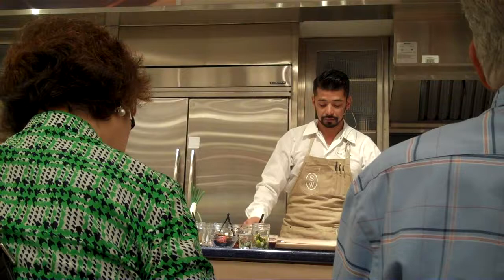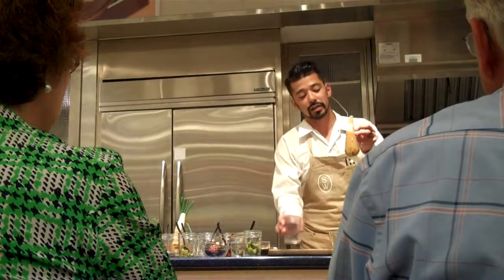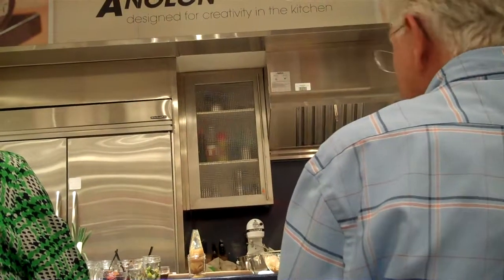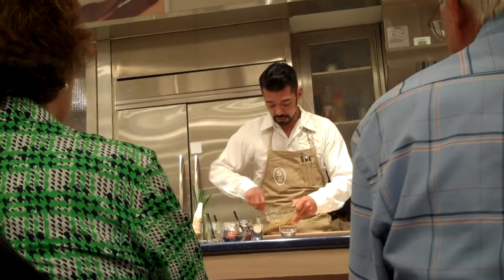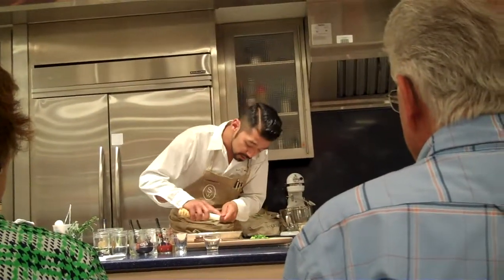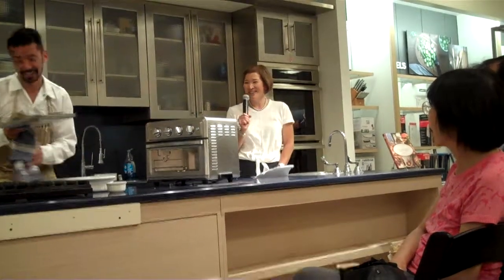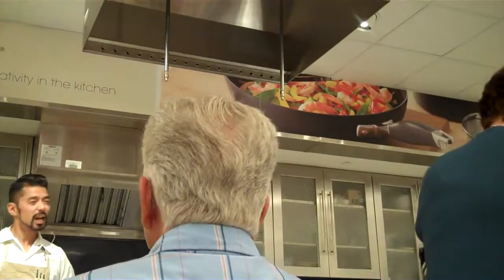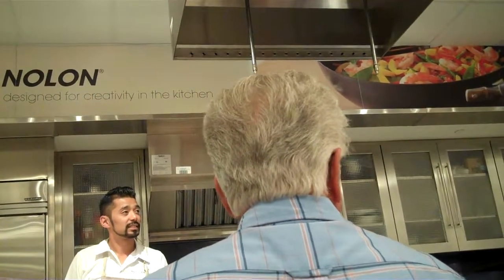Salt Wood kitchen and Oysterette demo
David Baron of Salt Wood Kitchen